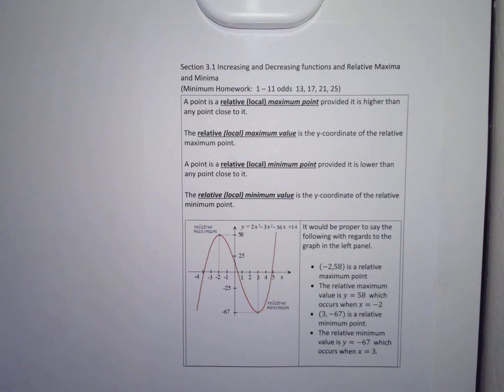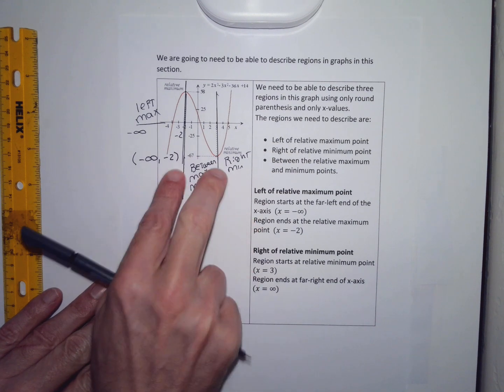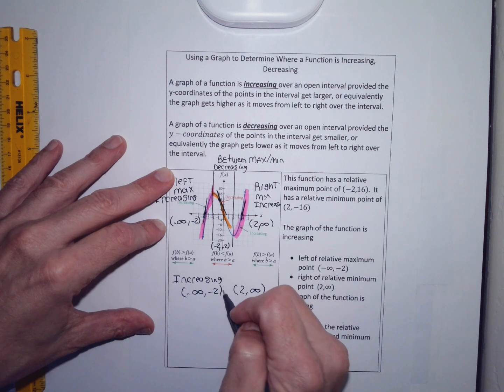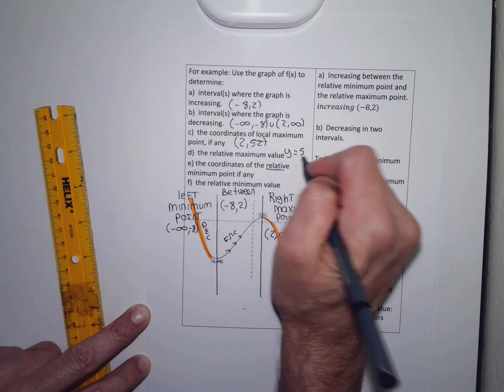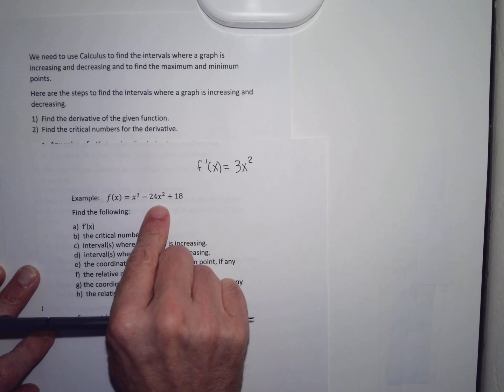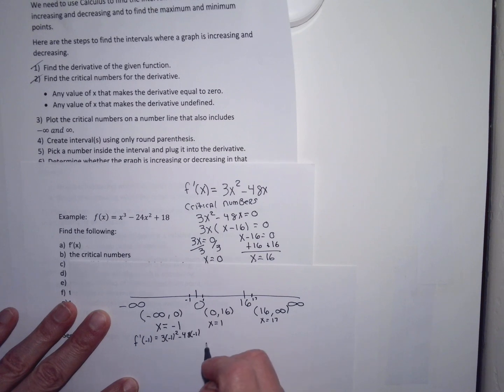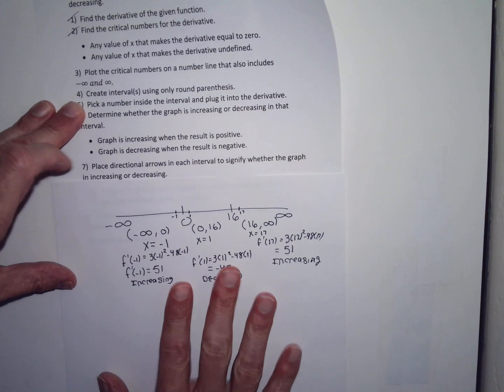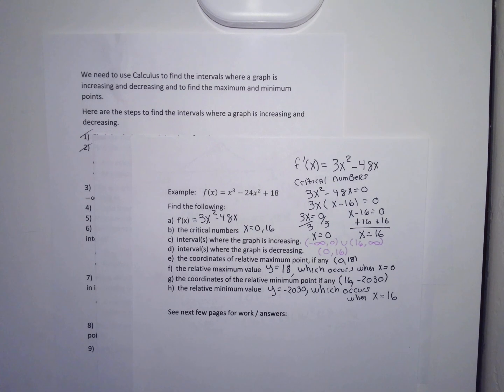Section 3.1 part 1 of 3